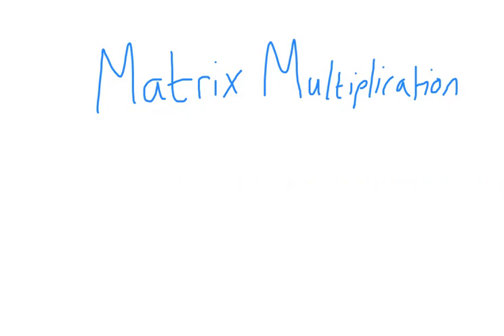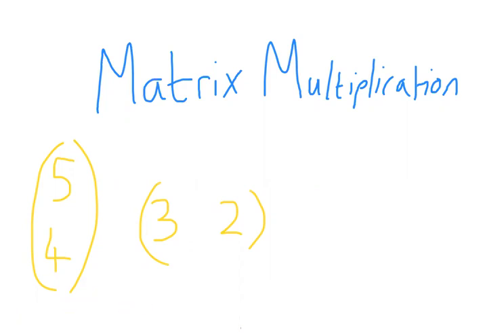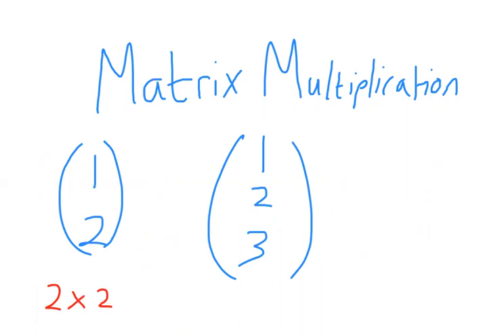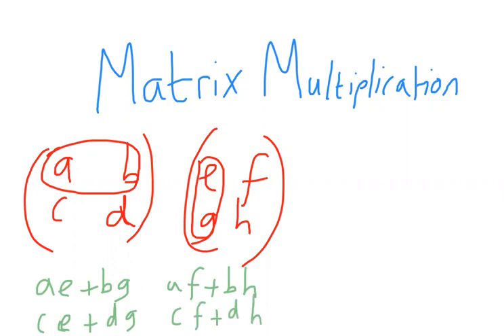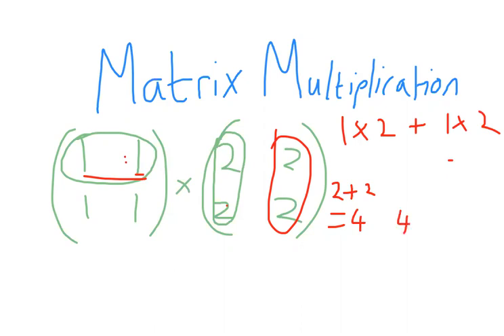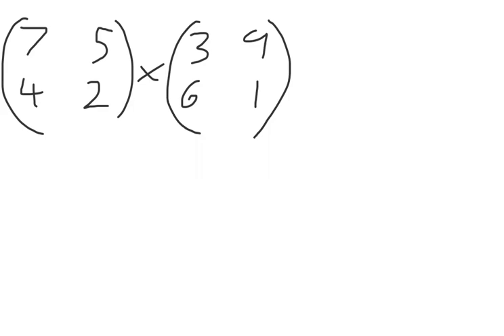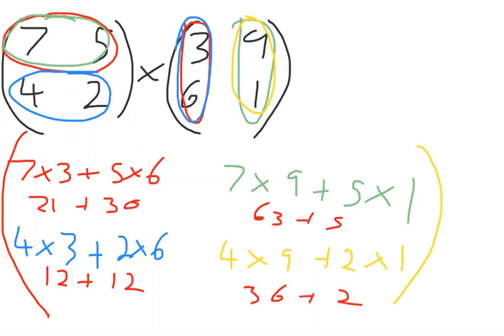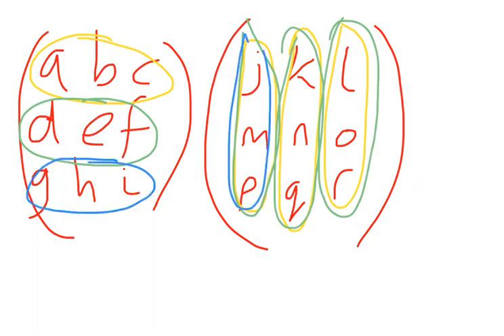How to Multiply Two Different Matrices